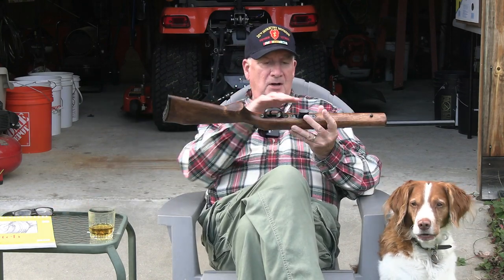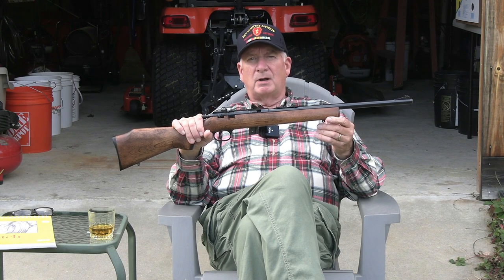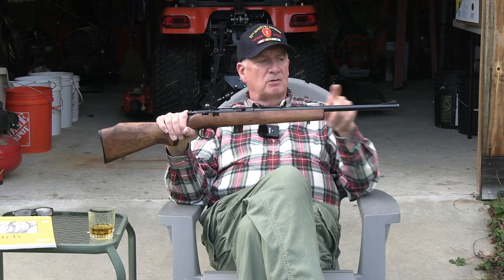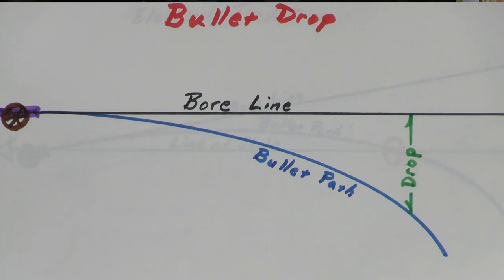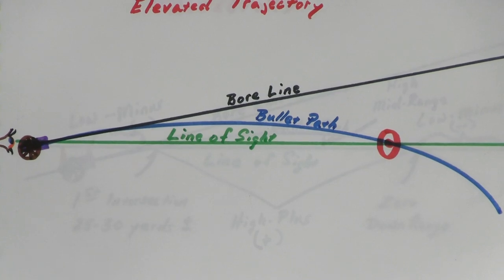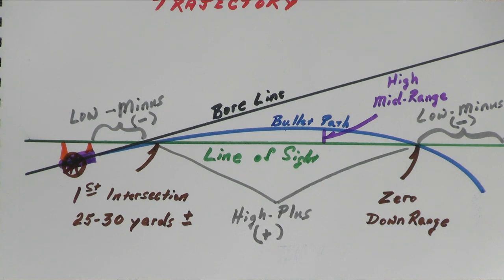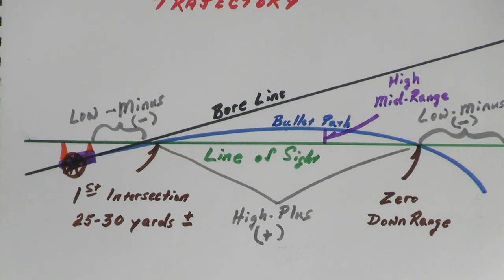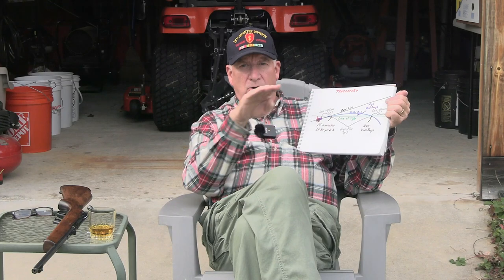How to Sight In Point Blank ~ Maximize the range of your Rifle!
Learn how to maximize the trajectory of your rifle, and how to understand the terms used in sight-in charts and tables. You'll learn what Bullet Drop and Mid Range trajectory actually means. Here, discover that your rifle actually has two precise zeros; one for close range and the other for distant range, without changing any sight settings!  Finally, learn how you can sight in your rifle at close distances, and still have it sighted for the maximum range your rifle is capable of.